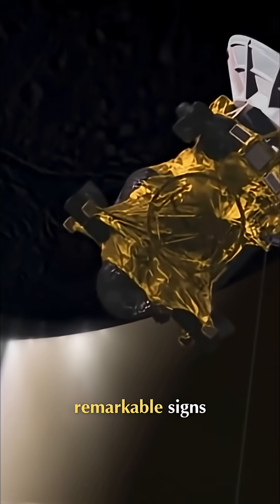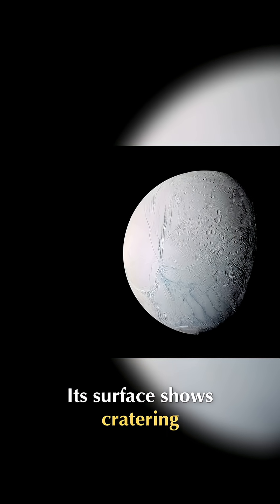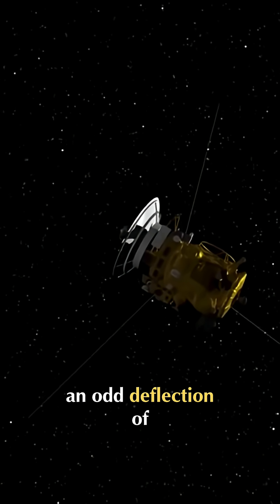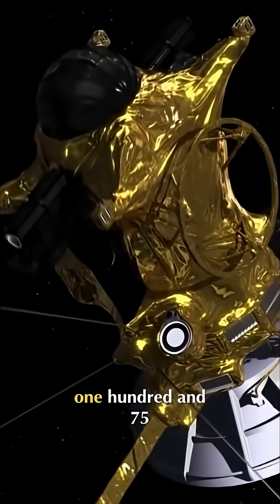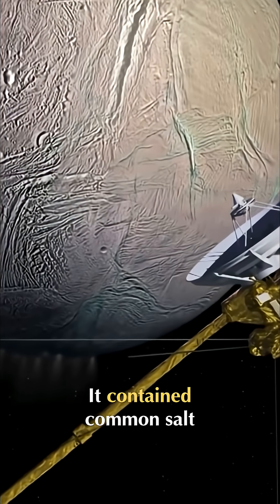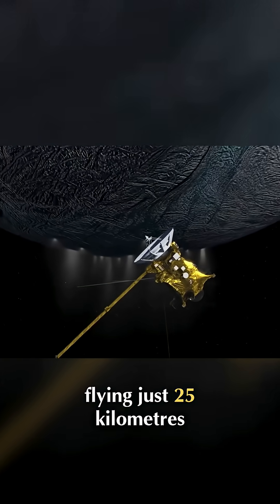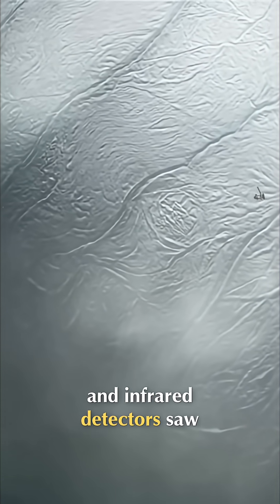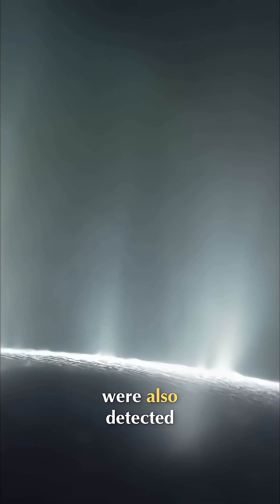Enceladus' Secrets: NASA's Probe Found Signs of Life?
Discover the extraordinary evidence of life on Enceladus, one of Saturn's moons. Learn how the Cassini spacecraft's groundbreaking discoveries have revolutionized our understanding of this icy world.